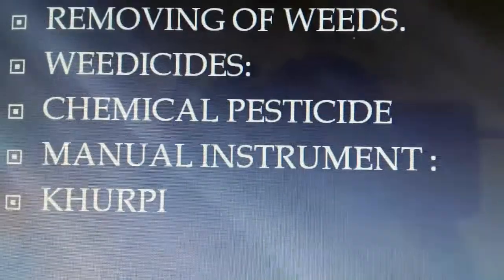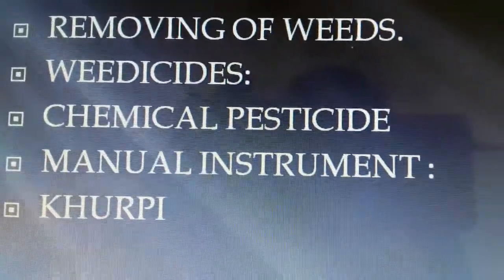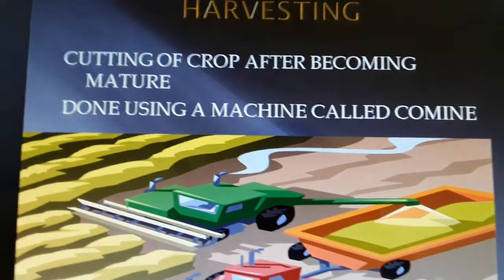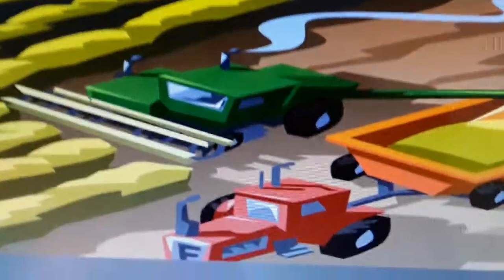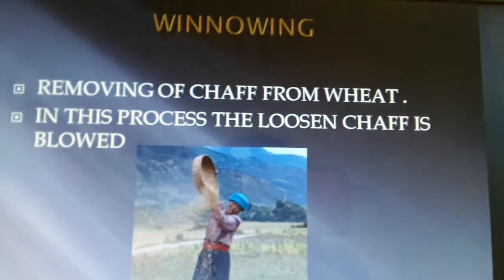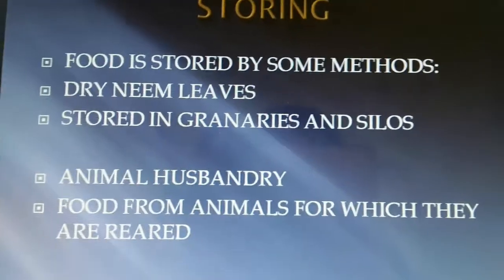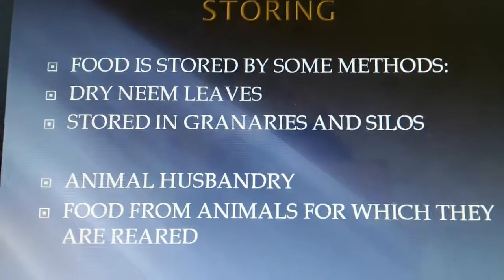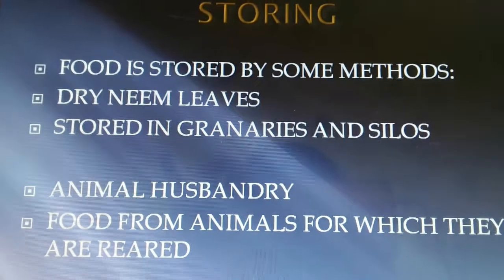Crop production and management part 3 . The end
In this video you could clear all your doubts related to this chapter and this lesson will be in your fingertip. In this video you will not find any formulas only fun learning. This is the last part.